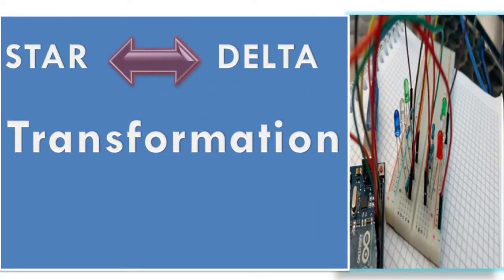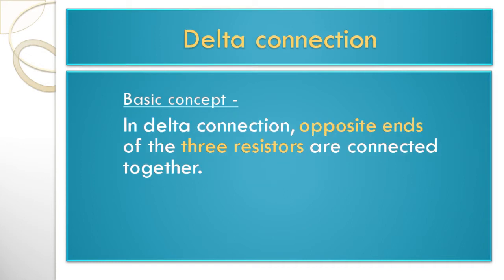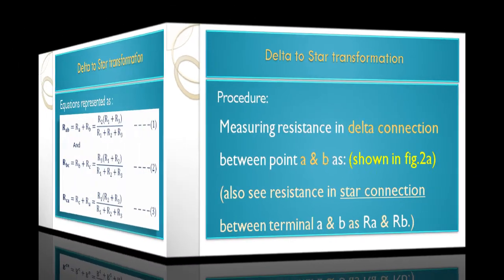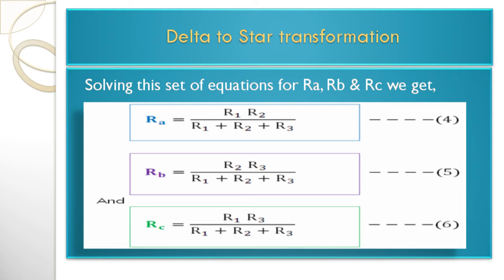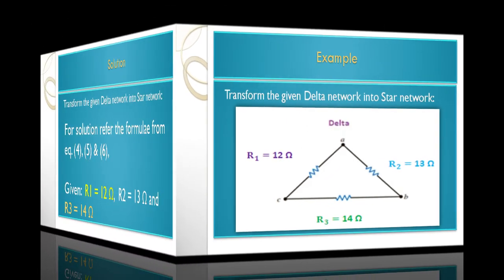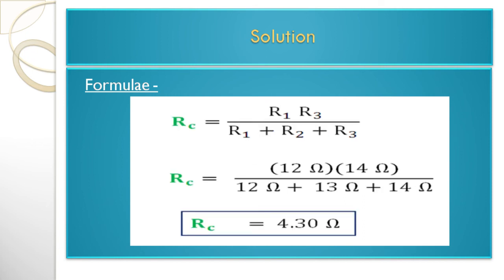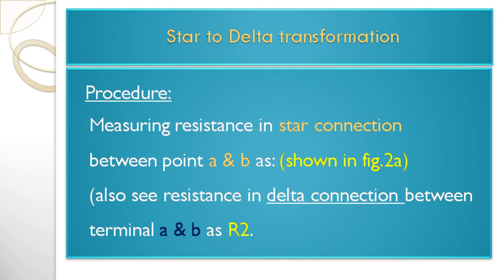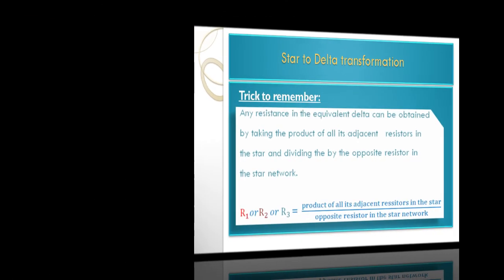star delta transformations problems ( with Theory and Solved Example)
star delta transformations problems
New Tech
Star to Delta & Delta to Star transformation,

In this video we are performing, transformation (conversion) of Star (wye) and Delta networks (connections). Lets learn how to transform star network into delta network and Vice versa, including basic theory and solved example.

इस वीडियो में हम स्टार (वाई) और डेल्टा नेटवर्क (कनेक्शन) के परिवर्तन (रूपांतरण) कर रहे हैं। आइए जानें कि बुनियादी सिद्धांत और हल किए गए उदाहरण सहित स्टार नेटवर्क को डेल्टा नेटवर्क में कैसे बदला जाए और इसके विपरीत।

Timestamps:
0.00 Introduction
0.30 Star delta representation
2.36 Delta to star transformation
6.14 Delta to star transformation formulae
7.32 Trick to remember
8.45 Solved example (Delta to star transformation)
12.44 Star to delta transformation
14.10 Star to delta (transformation) equations
15.54 Thanks.